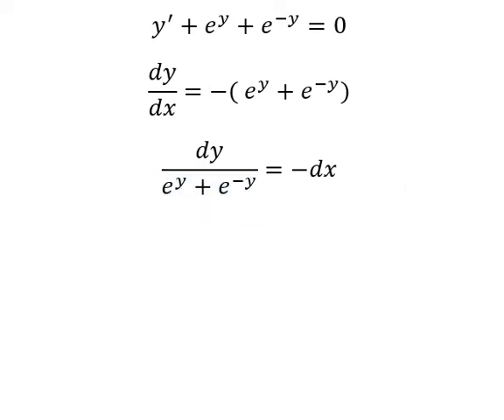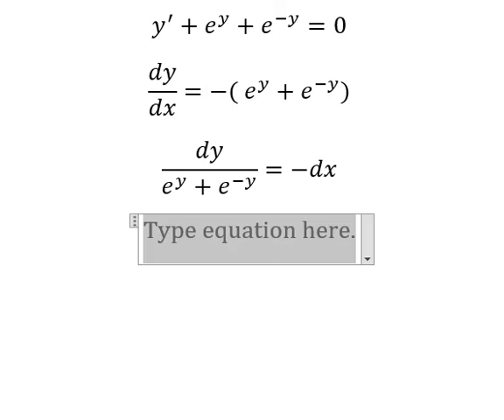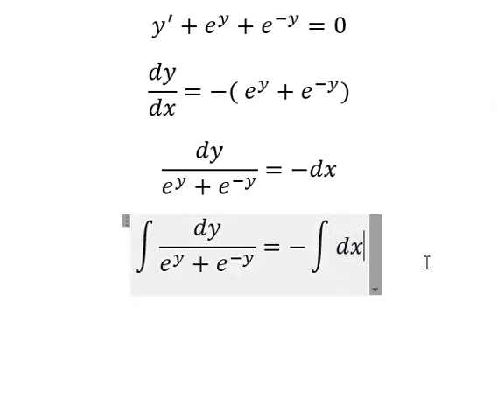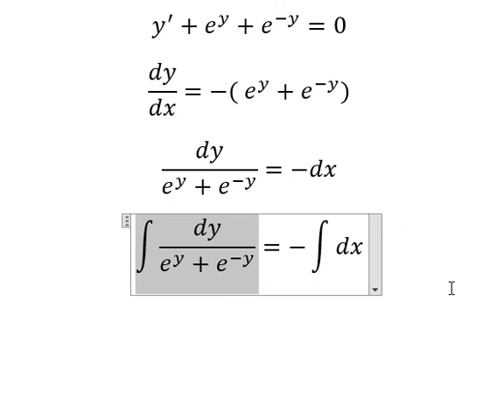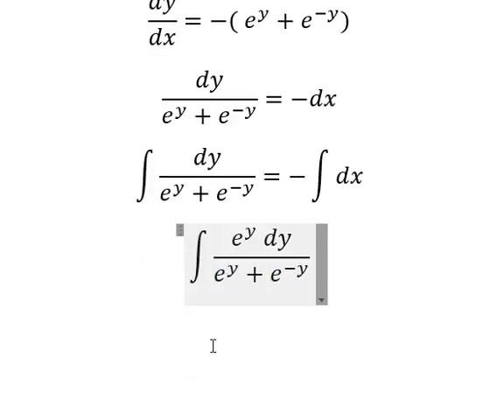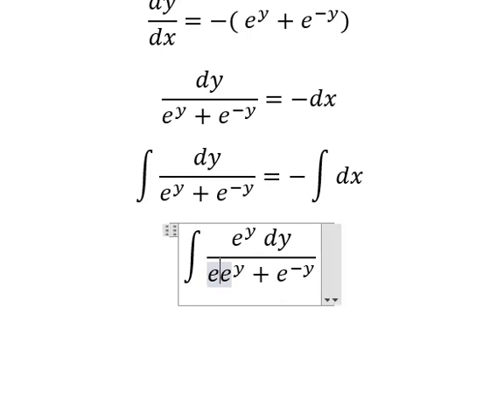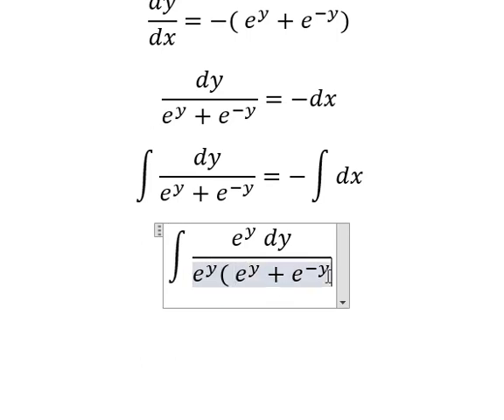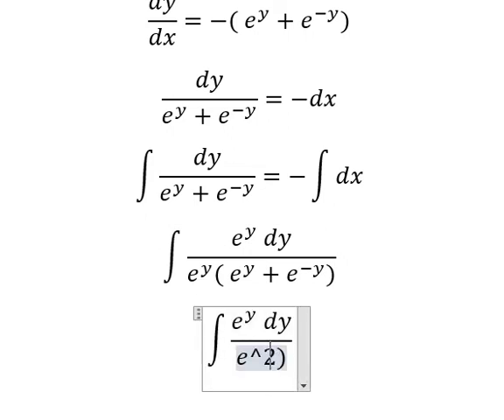Calculus Help: Separable Differential Equations - y'+e^y+e^(-y)=0 - Techniques - SOLVED!!!